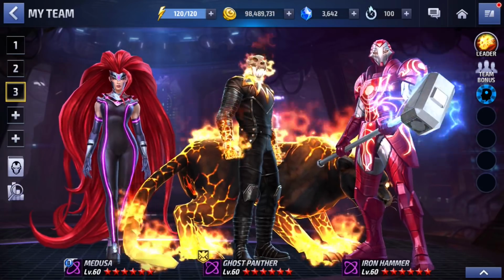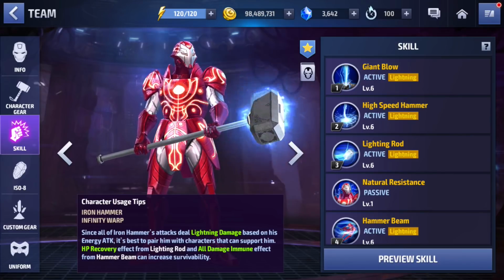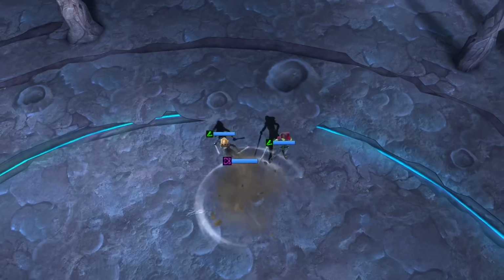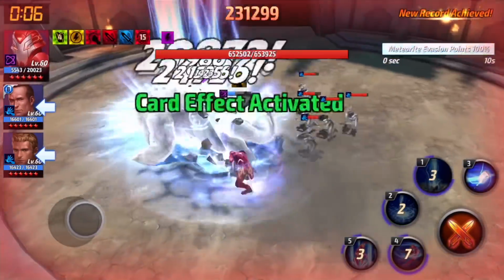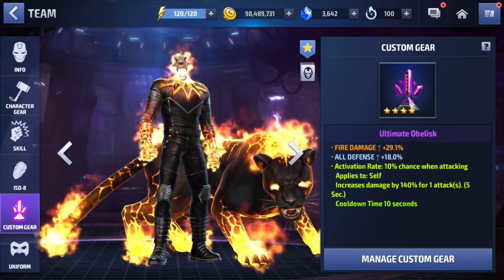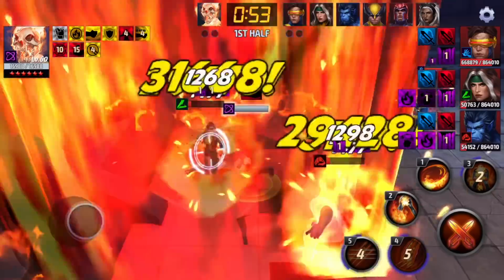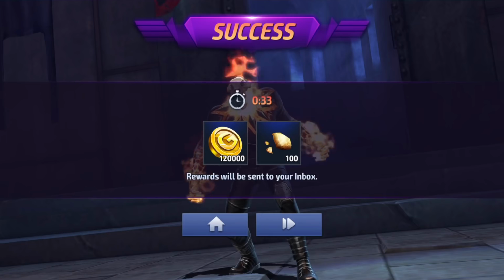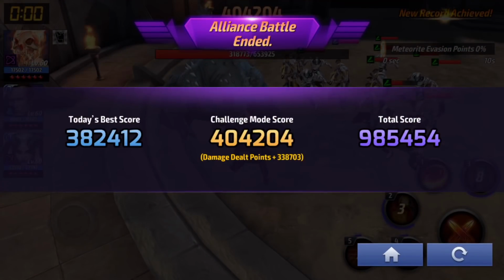UPDATE 4.4 BEST NEW CHARACTER 🤔 | Marvel Future Fight